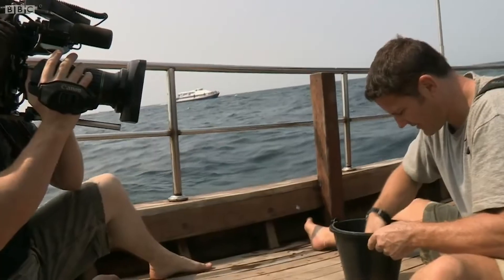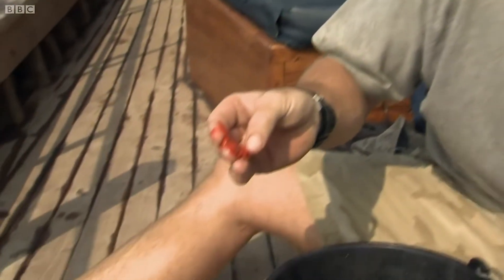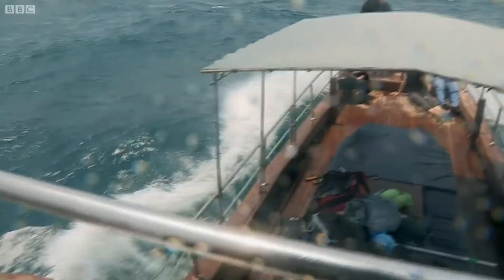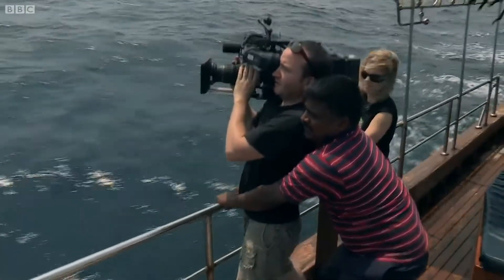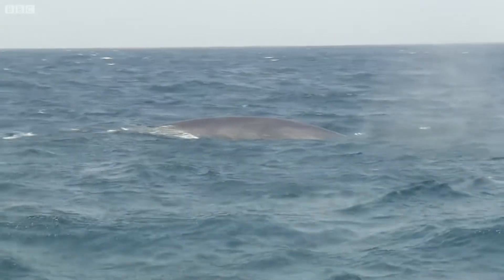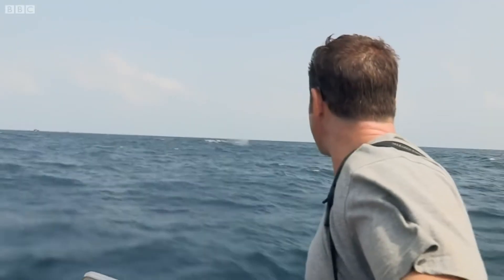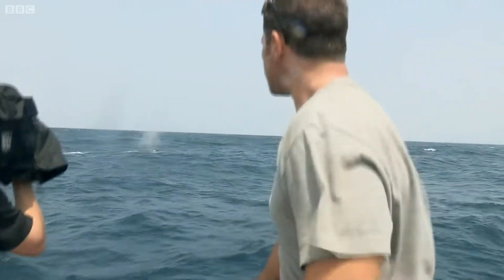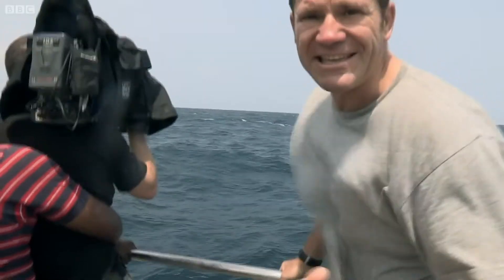What Whale Poo Looks Like | Deadly 60 | BBC Earth Kids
Every animal must poop, but what does it look like when one of the biggest animals on Earth takes a poo?

Taken from Deadly 60 Series 3 Episode 16.